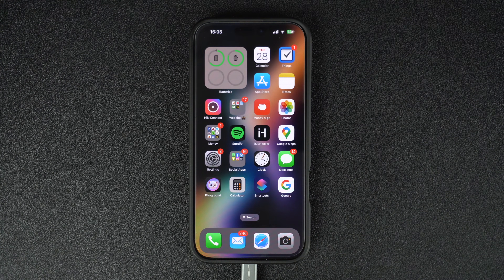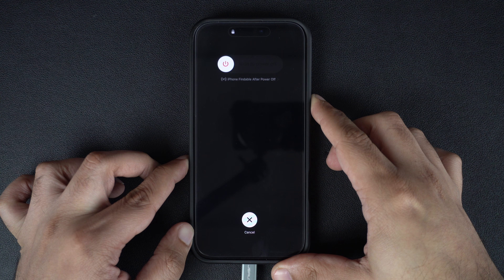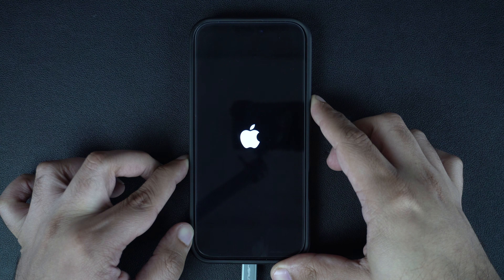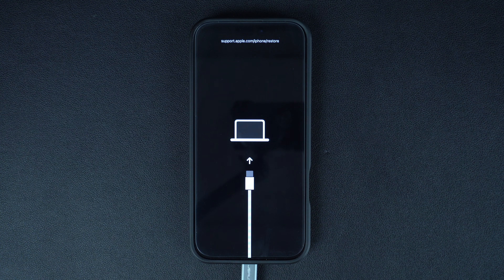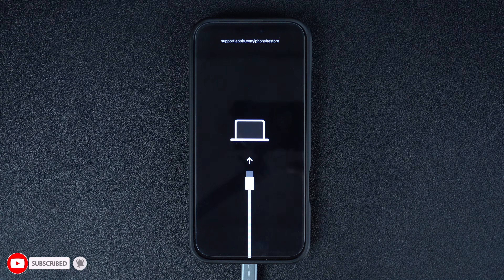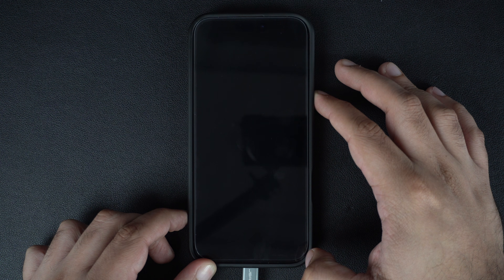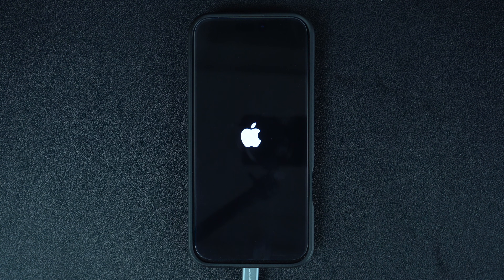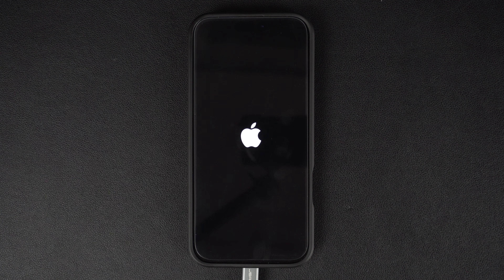How To Put iPhone 16 In Recovery Mode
Here's our step-by-step guide on how you can put your iPhone 16 in Recovery Mode and perform and fresh iOS installation on your device.

You can follow these steps on iPhone 16, iPhone 16 Pro, iPhone 16 Plus, and iPhone 16 Pro Max.